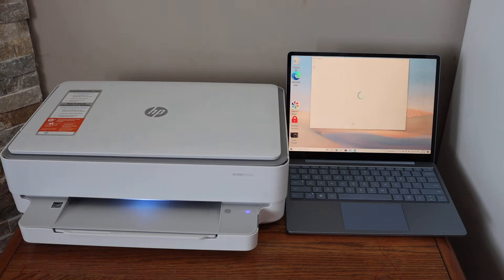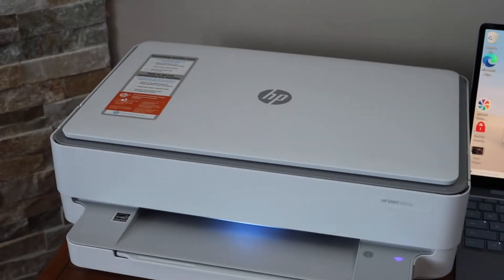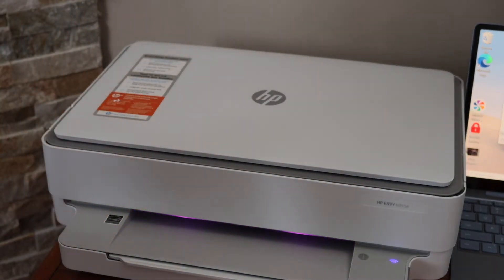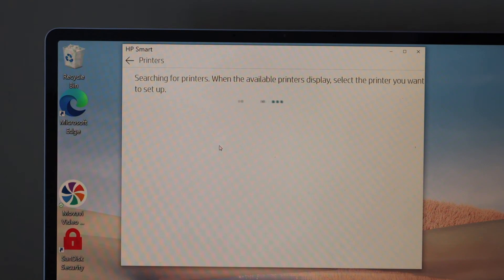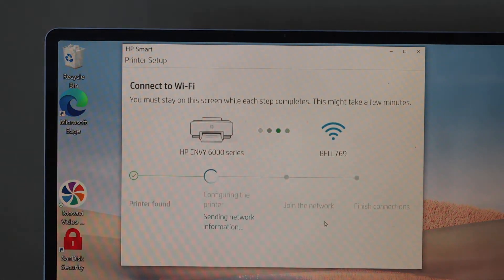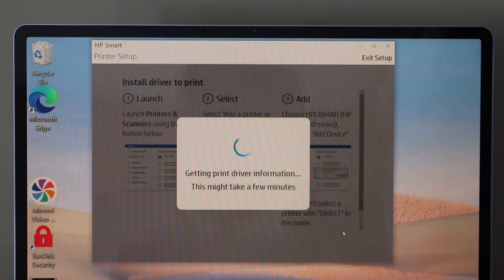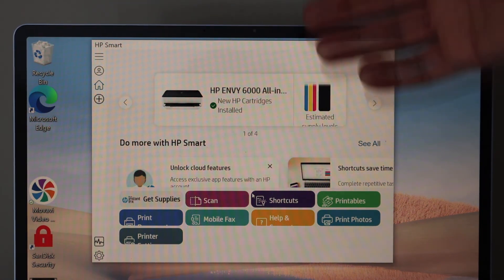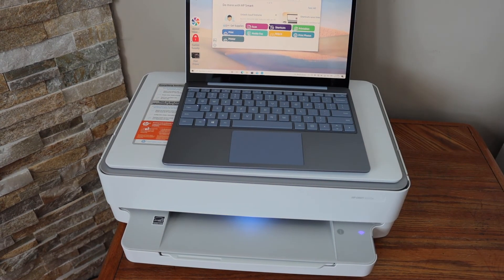HP Envy 6055e WiFi Setup Windows 10 Laptop Review.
This video reviews the step-by-step method to do a Wireless wifi setup of your HP Envy 6055e all-in-one printer using a Windows 10 laptop or computer.